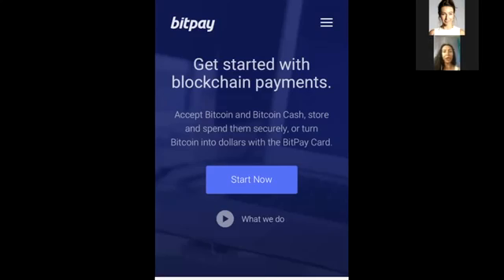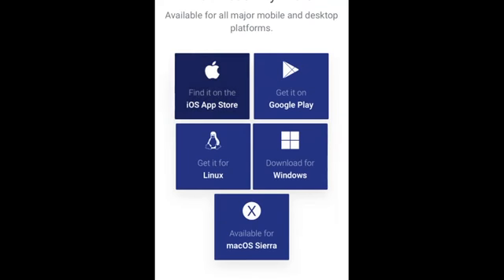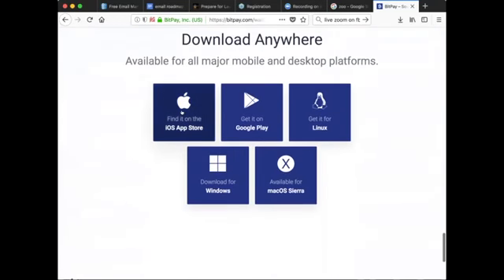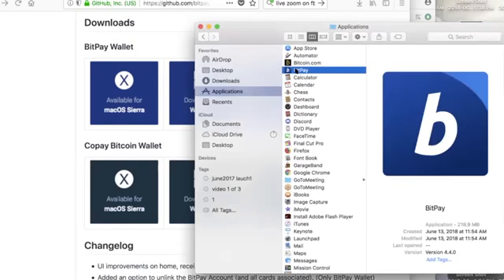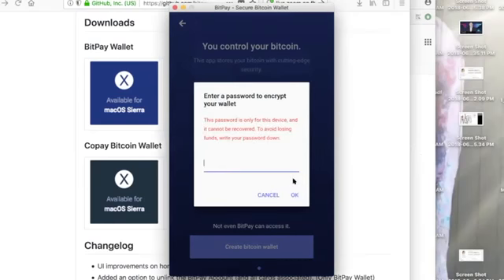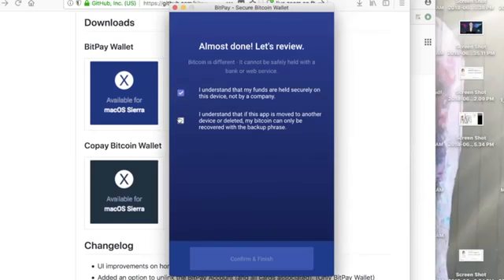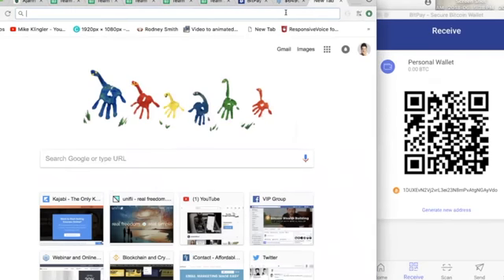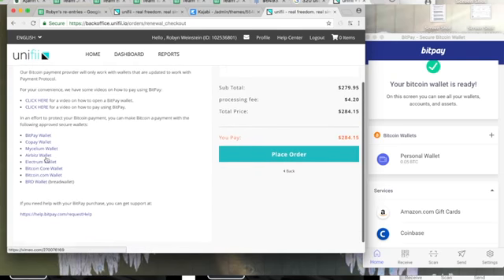How do I get a Bitpay Wallet?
How to Use a BitPay Wallet for more secure bitcoin transactions or to purchase Unifii Signals. If you need help purchasing bitcoin, go